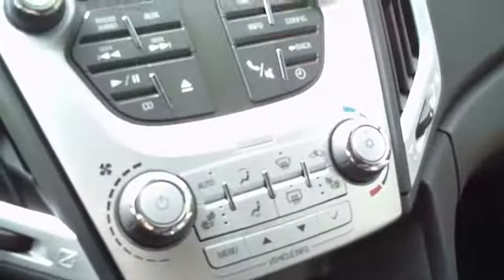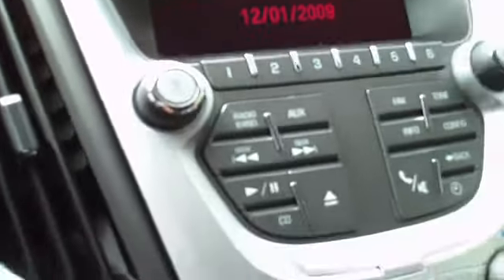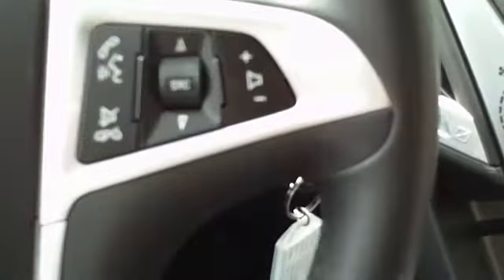Interior of the GMC Terrain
Check out some features of the interior of the GMC terrain with Soulparents.blogspot.com and Lori Norwood of GMC.